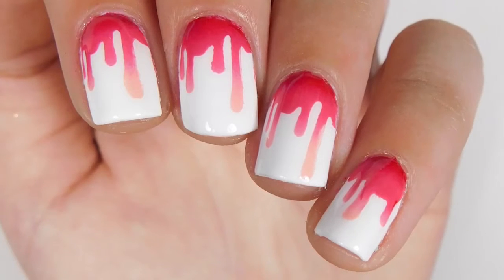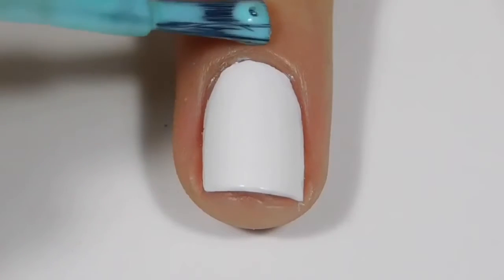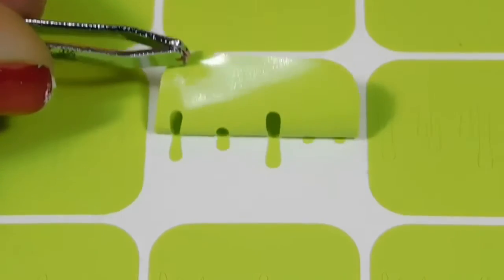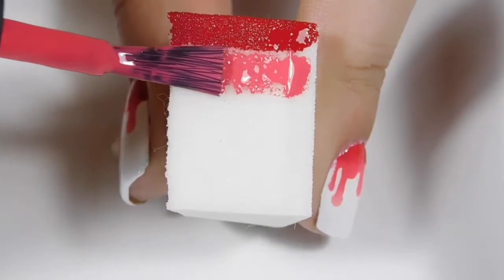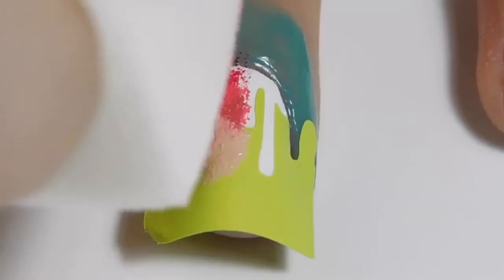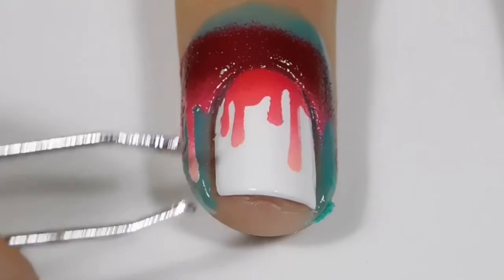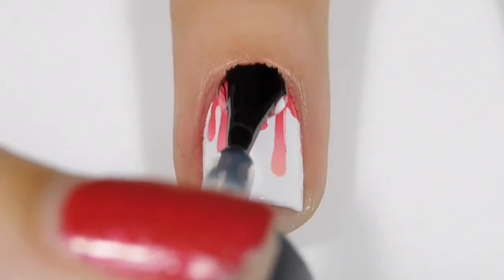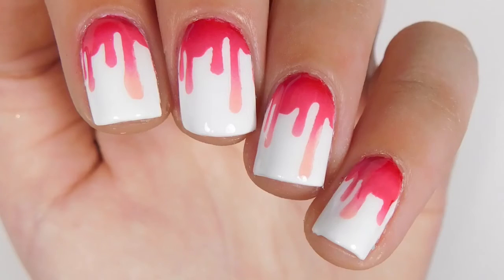Valentine's Paint Drip Nails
Products Used:
Twinkled T Lace liquid latex
Twinkled T Paint drip vinyls
Twinkled T #2 clean up brush
Opi 'Alpine Snow'
Milani 'Red to Tango'
Opi 'Strawberry Margarita'
Essie 'Excuse Me Sir'
Seche Vite Dry Fast Topcoat